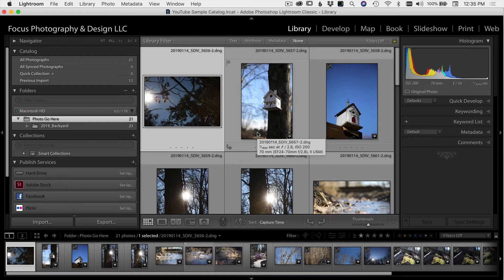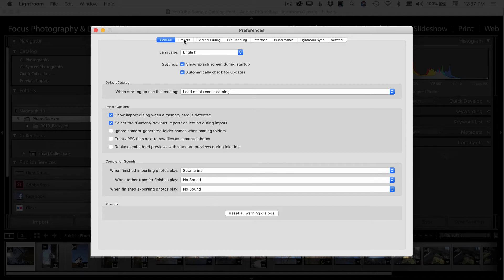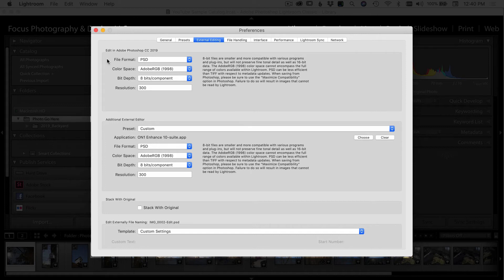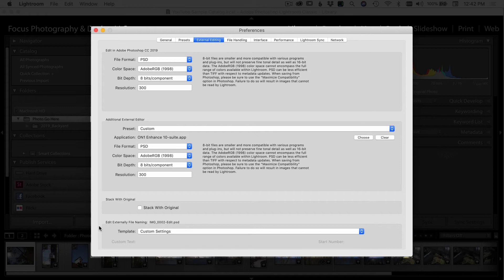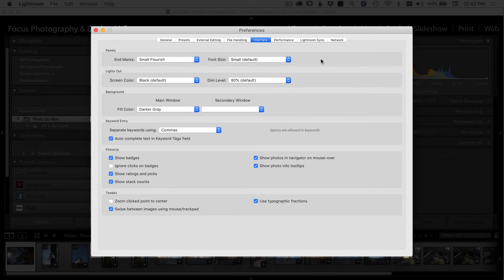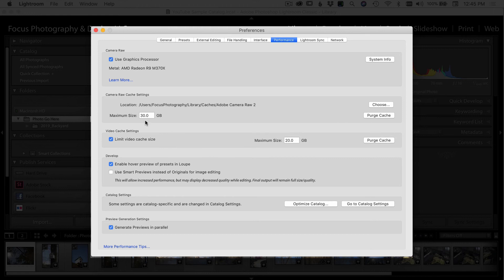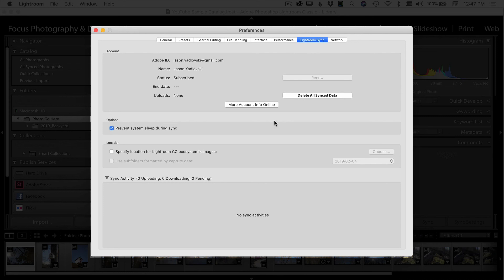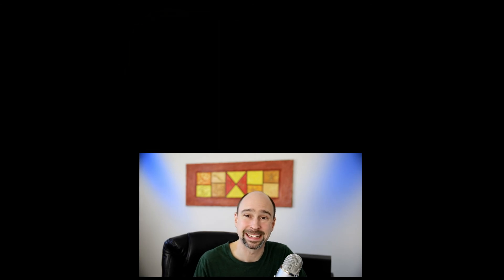Lightroom Classic CC Preferences Tutorial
Just getting started in Lightroom and trying to set up your PREFERENCES?  In this video, I’ll go through the preferences menu to help you get set up for success in Lightroom CC.  I’ll share my settings that help me to work organized, smoothly and efficiently every day in Lightroom.